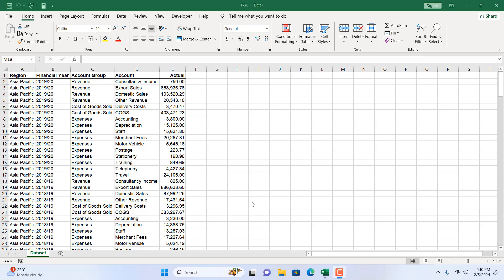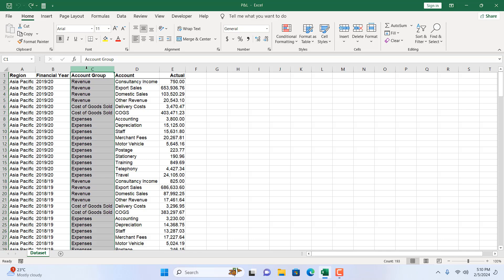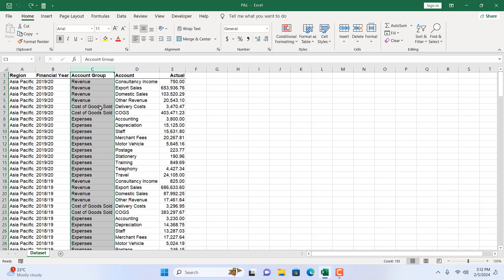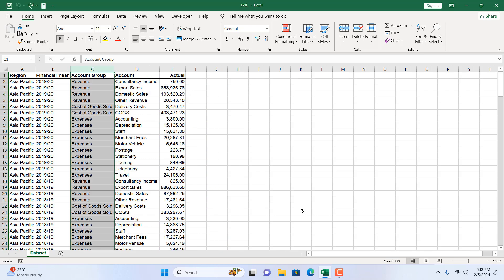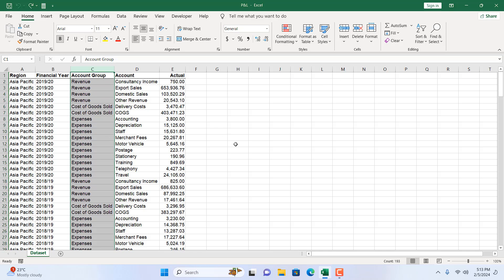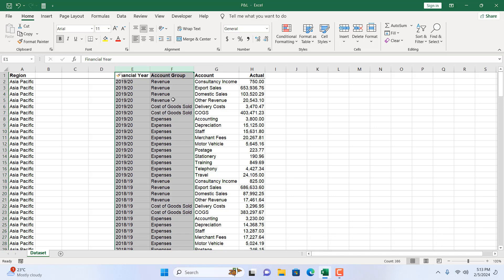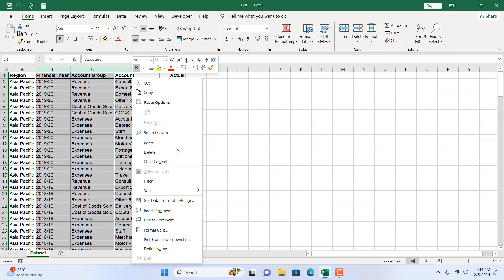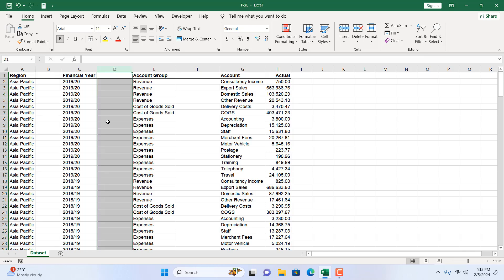How To Insert Columns In Microsoft Excel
*Simple Guide to Adding Columns in Microsoft Excel*

Adding new columns in Excel is a crucial skill for Excel users. Despite its apparent simplicity, it can be a bit tricky. In this tutorial, we'll explore easy-to-follow methods for inserting columns in Excel, presented in a user-friendly way.

*1. Inserting a Single Column:*
   - Click on the desired column's name to select it.
   - Right-click on the selected column.
   - Choose "Insert" from the menu that appears.

   This method is a straightforward way to add a single column next to the selected one.

*2. Inserting Single or Multiple Columns:*
   - Click on the column name you want to work with.
   - Go to the home tab and click on the insert dropdown.
   - Select "Insert Sheet Columns" from the options.

   This method is effective for adding a single or multiple columns to the left of the selected column/columns.

*3. Inserting Multiple Columns at Once:*
   - Click and drag to select consecutive columns.
   - Right-click on the selected columns.
   - Choose "Insert" from the menu.

   Excel will insert as many columns as selected, moving existing columns to the right.

*4. Inserting a Column with a Keyboard Shortcut:*
   - Click on the column number to select the entire column.
   - Press Ctrl + Num + from your numeric keyboard.

   This keyboard shortcut swiftly inserts a new column to the left of the selected one.

*5. Alternative Keyboard Shortcut:*
   - Press Alt + I + C on your keyboard.

   This sequence of keyboard shortcuts also adds a new column above the selected one, providing an alternative to Ctrl + Num + if you lack a numeric keyboard.

*Bonus Tip:*
   - Hold down the `Ctrl` key.
   - Click on the column numbers you want to select.
   - Release the `Ctrl` key.
   - Right-click on any selected column number.

   This bonus trick allows you to select multiple columns and insert new columns before each selected column.